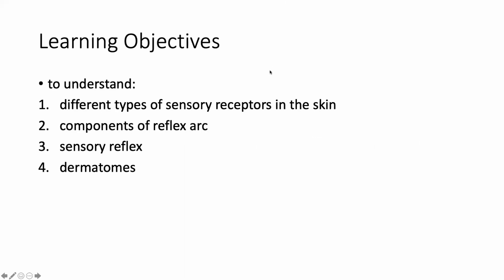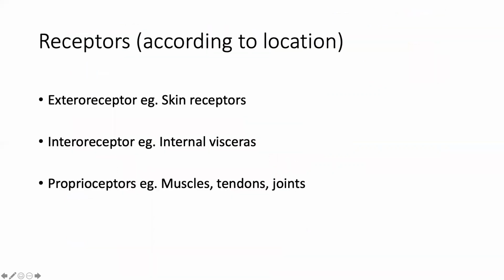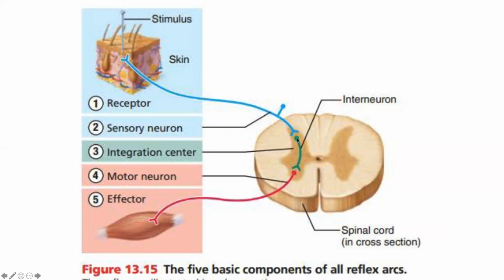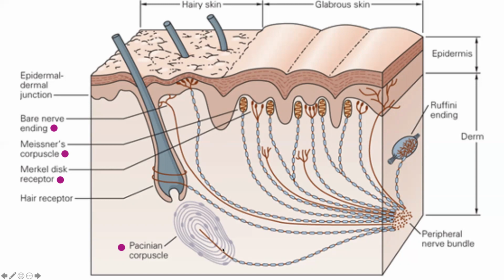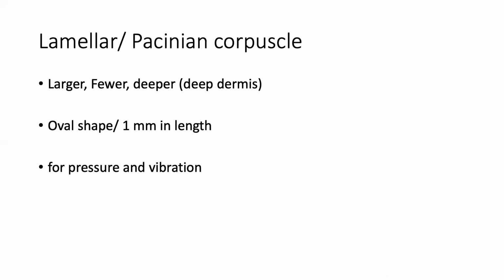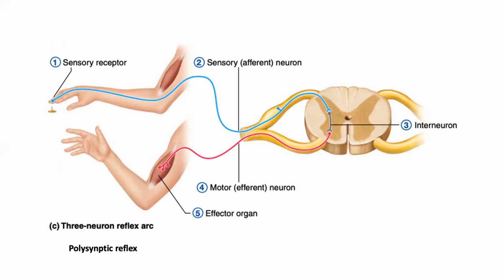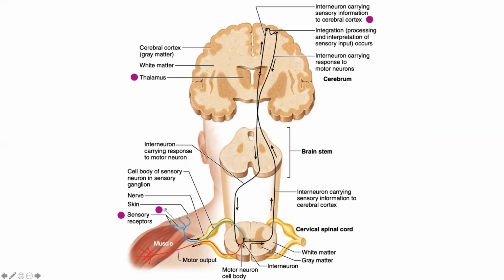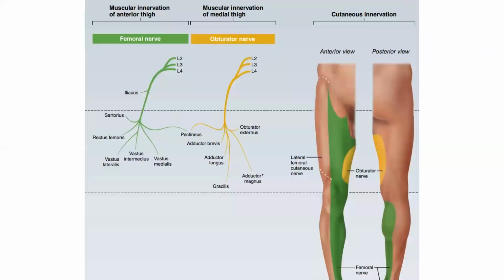Skin and the Nervous System